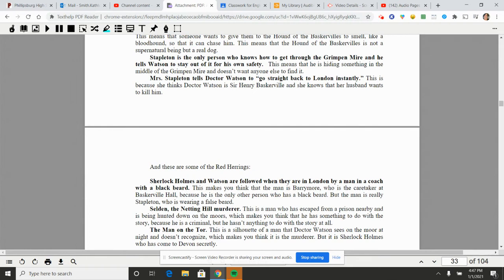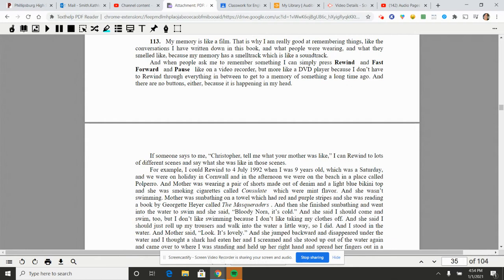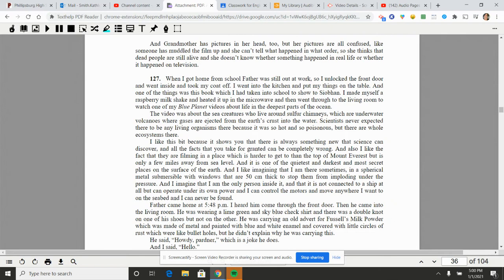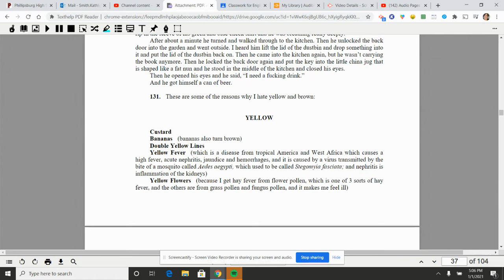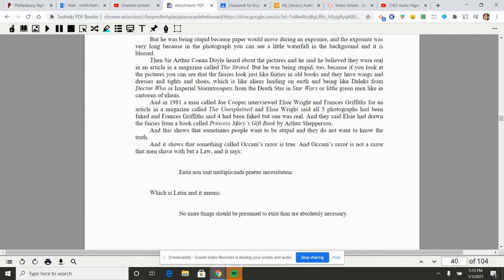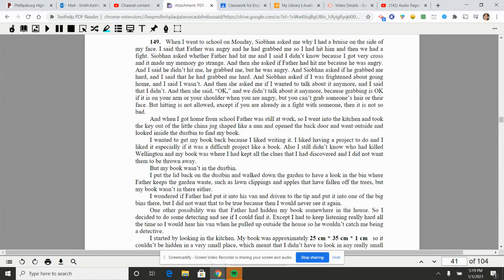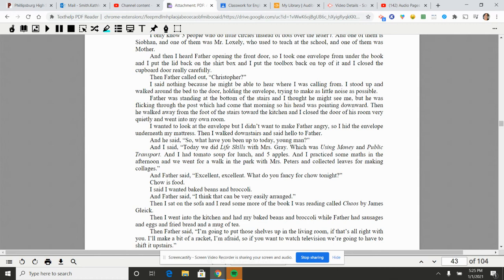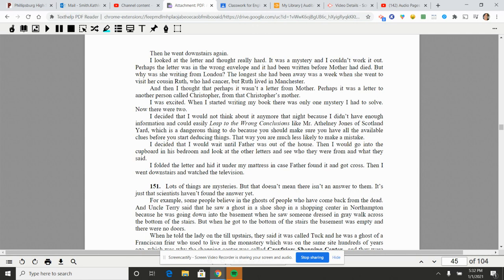(D) Curious CH 107-149, Pages 69-99with Audio